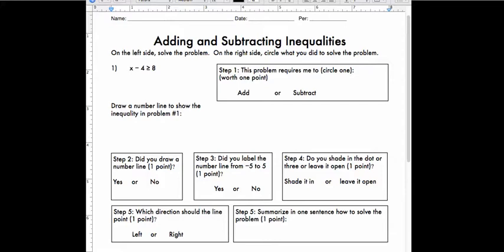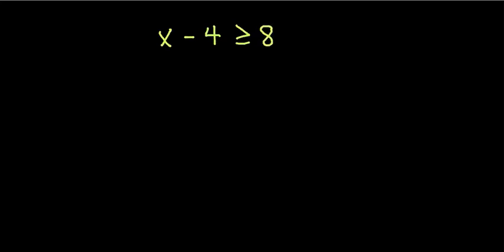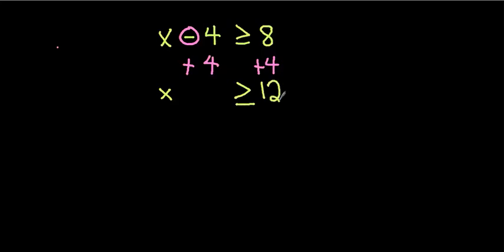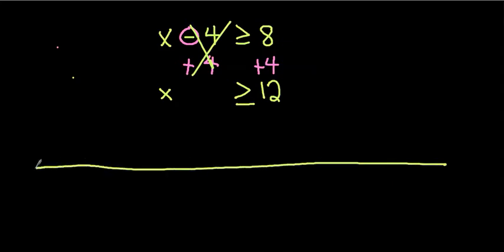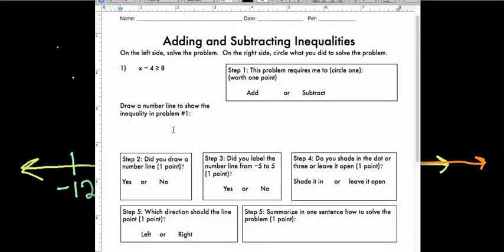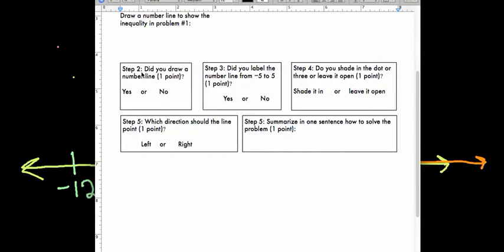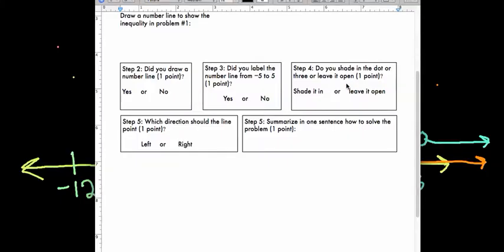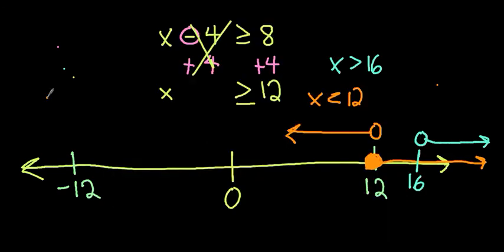One Step Inequalities (Adding and Subtracting) - Task Analysis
The following is an example of teaching inequalities using task analysis.